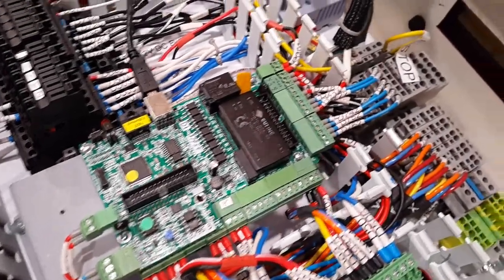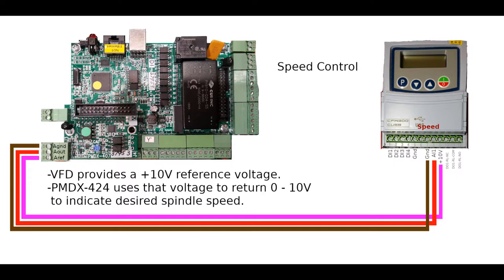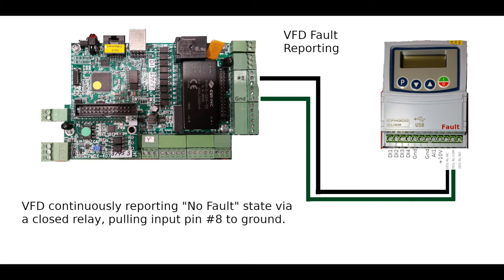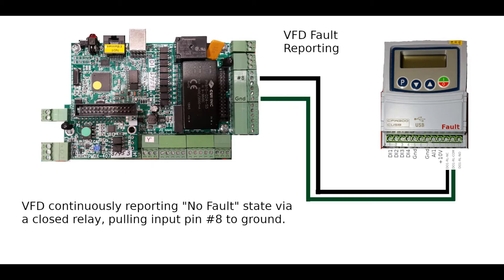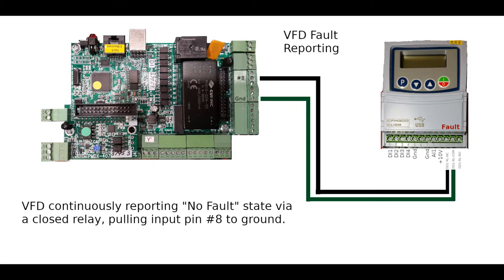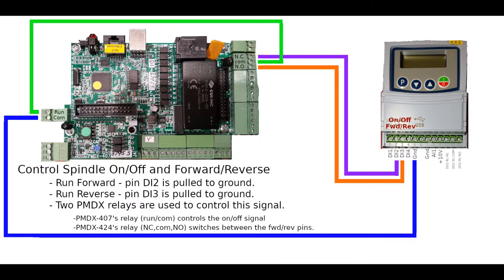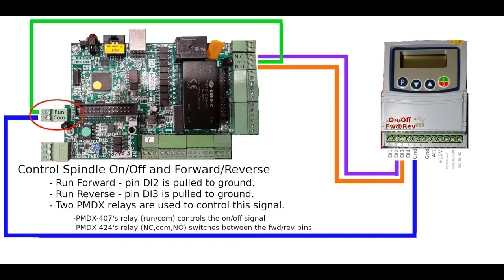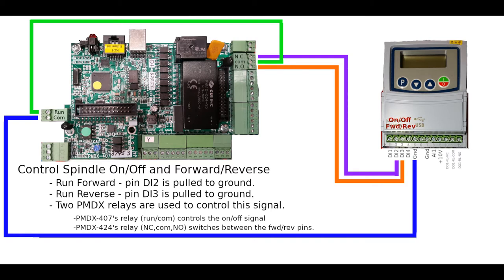CNC - Spindle Control Wiring Connections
Describes the wiring connections between my WEG CFW300 variable frequency drive, PMDX-407 Spindle Control Board, and PMDX-424 Motion Control Board.